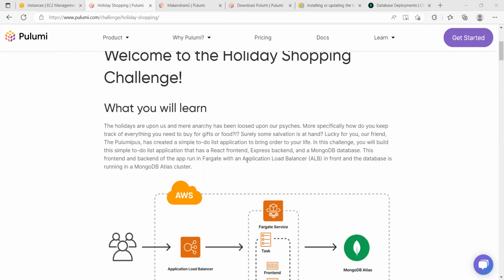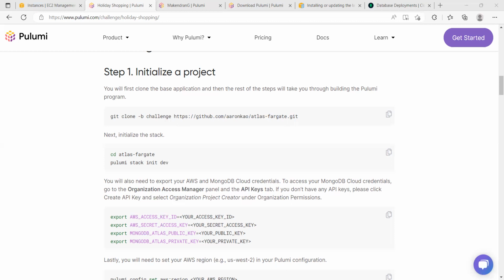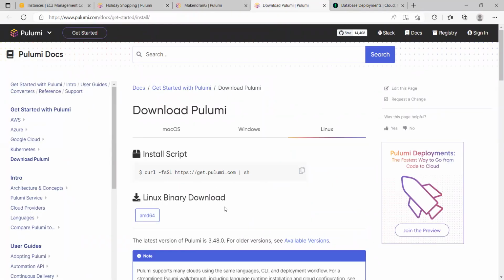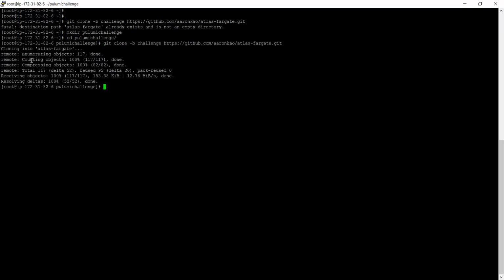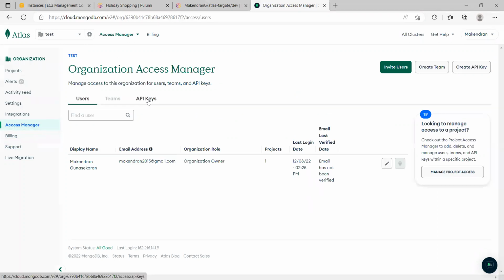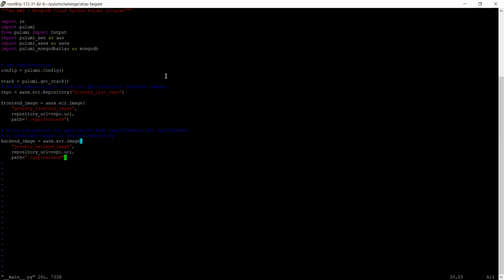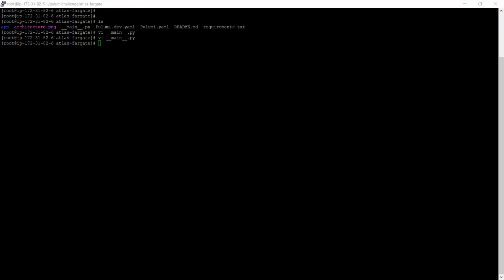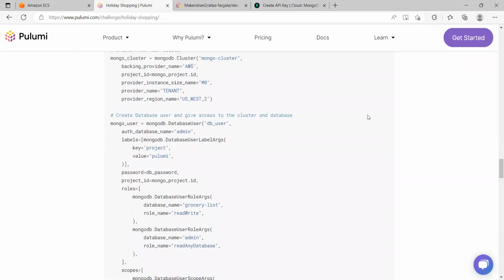Holiday Shopping Challenge - Part 1